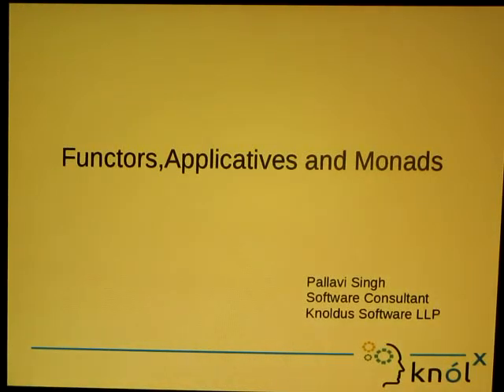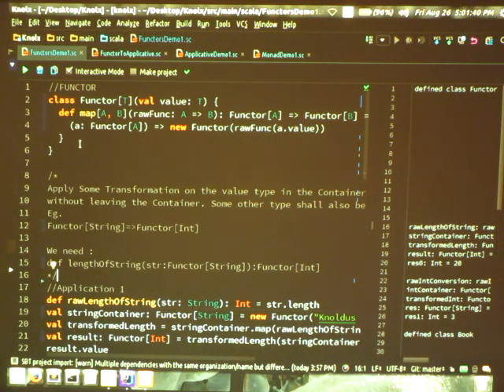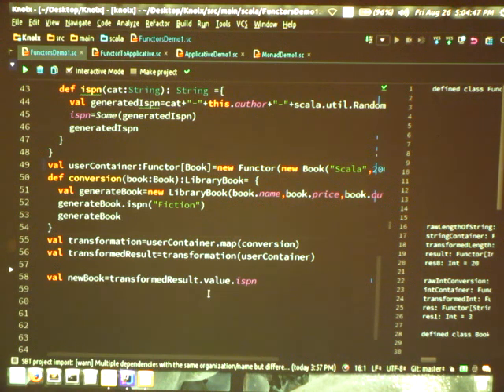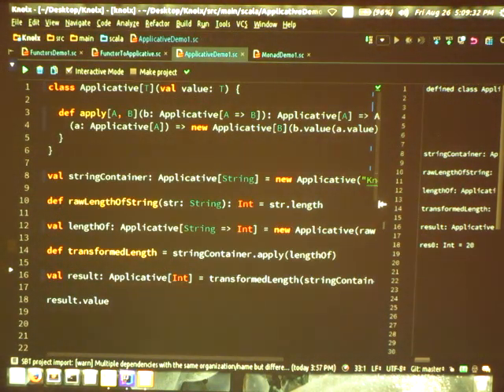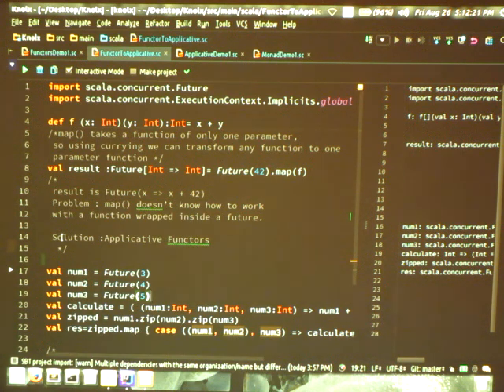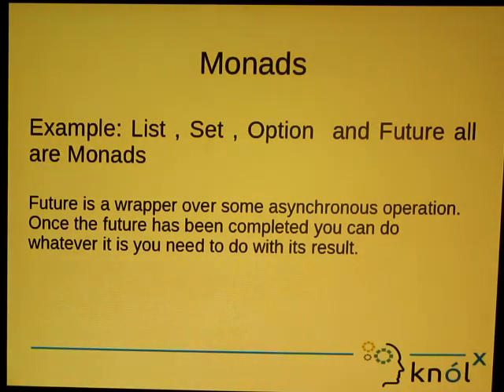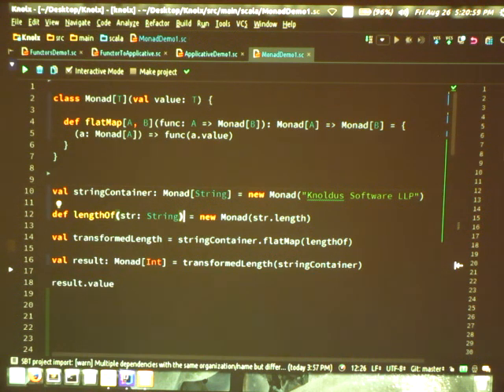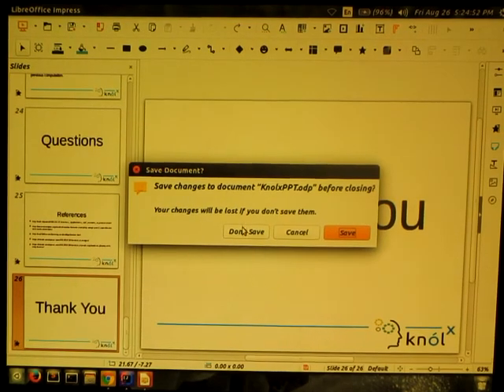Functors, Applicatives,Monads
Knoldus had organized  a knolx session on “Functors, Applicatives,Monads”, the session comprised of a brief introduction of the functors, applicatives and monads followed by small demonstration for each.